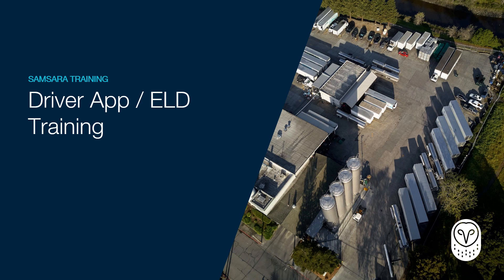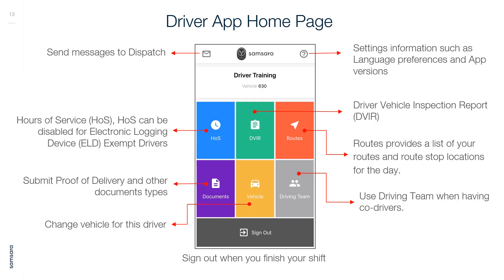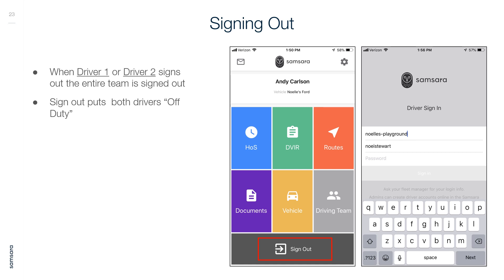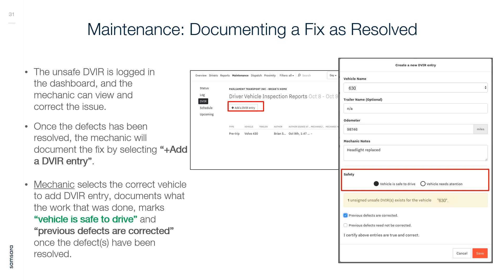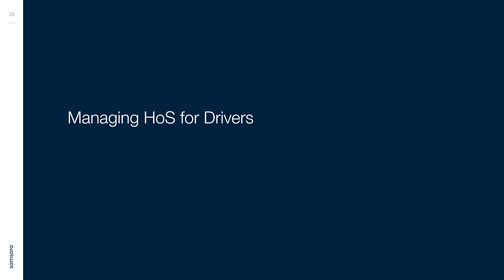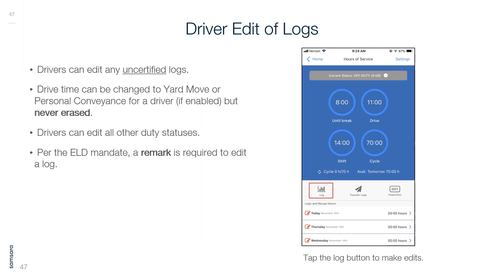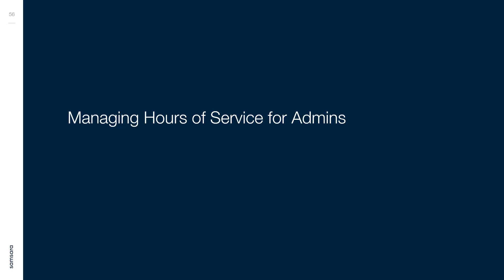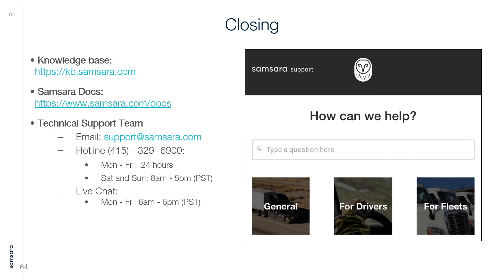Driver App Training - Samsara